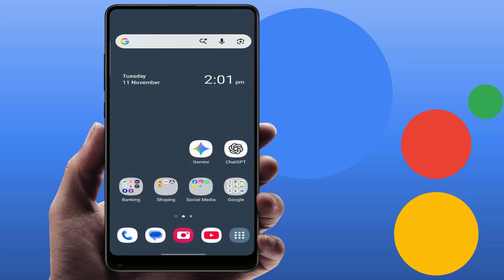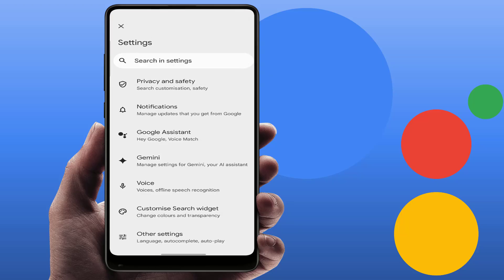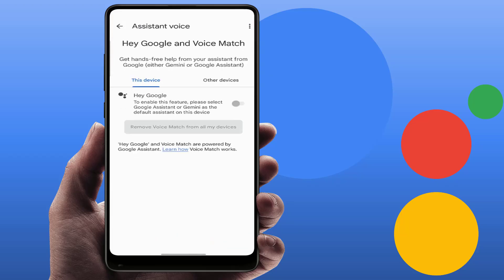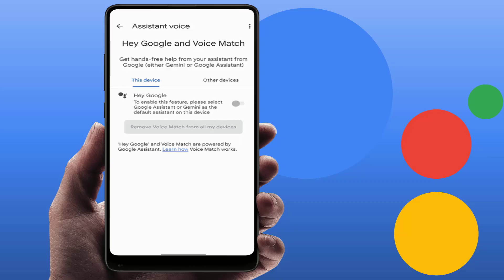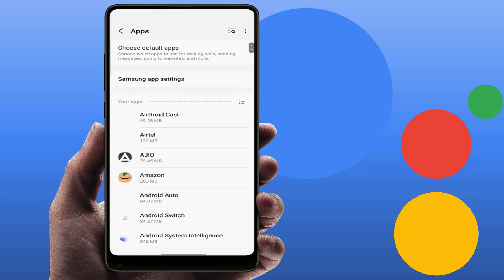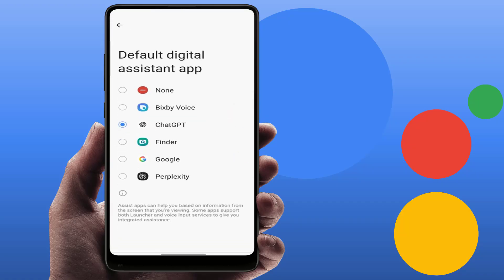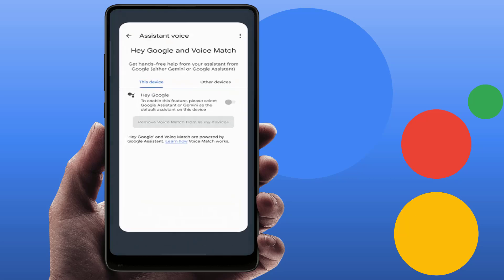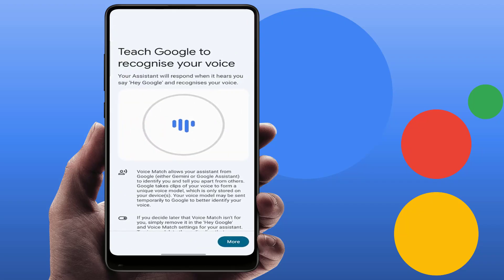How to Fix “Hey Google” Ok Google Grayed Out | Enable Voice Match on Android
Enable “Hey Google” & Voice Match on Android | Fix Greyed Out Google Assistant Option

 “Hey Google” or Voice Match Option Is Grayed Out on your Android, This Video Will Show You The Easy Step-By-Step Fix To Enable It Again. Whether your Google Assistant isn’t Responding, the Hey Google Toggle is Disabled, or Voice Match Won’t Activate, This Quick Guide Will Help You Solve The Problem In Just A Few Minutes. For Detail Step by Step Guide Watch out our Video, Thank you.